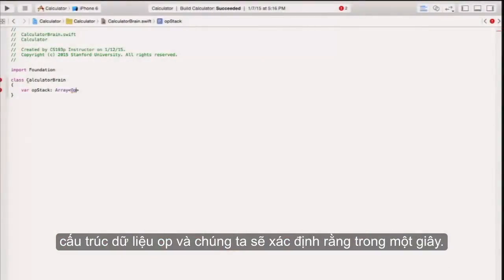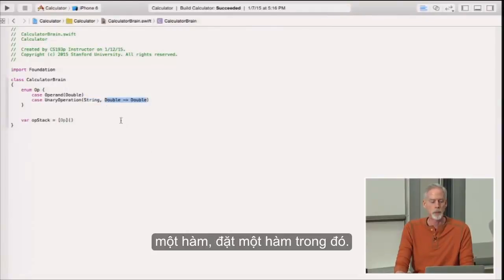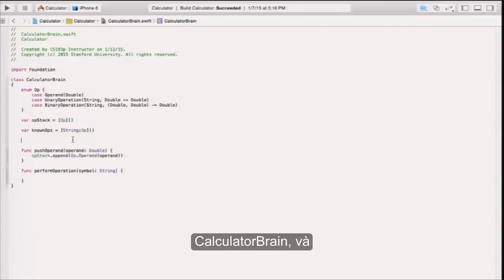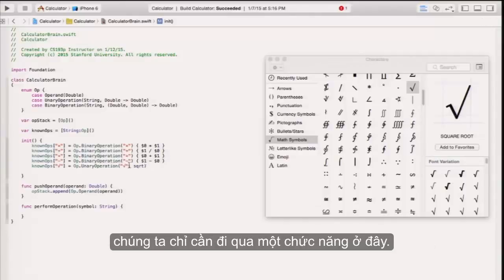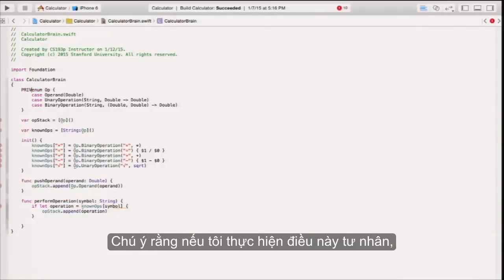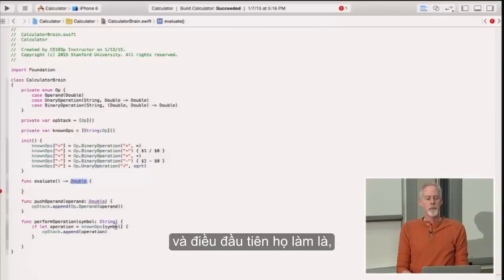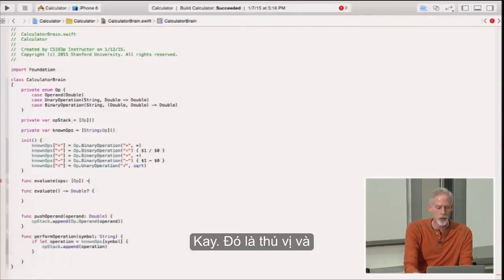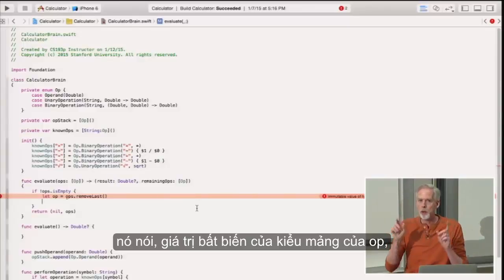NHÓM 11 : CHUYÊN ĐỀ 3 - BÀI TẬP TUẦN 6 - PHỤ ĐỀ TIẾNG VIỆT(30p)